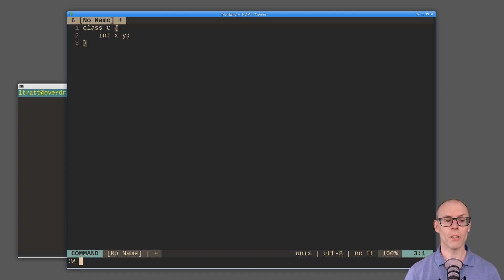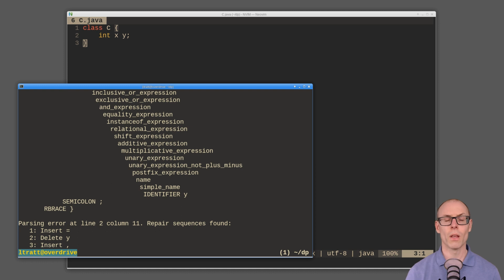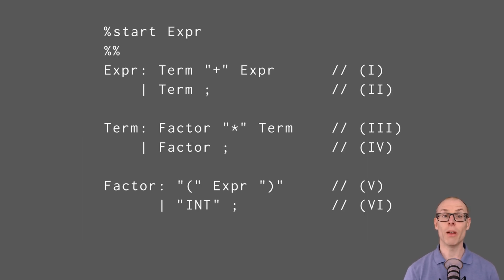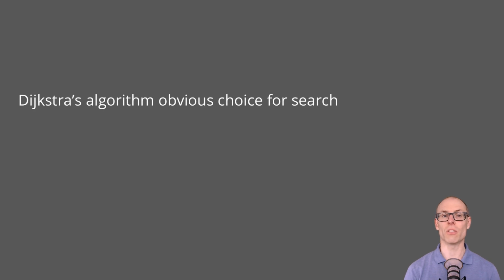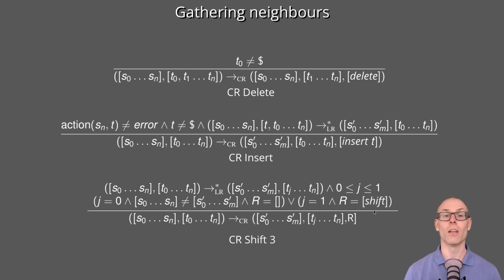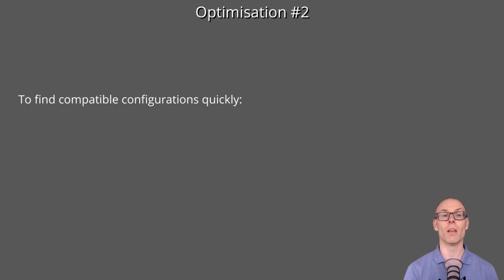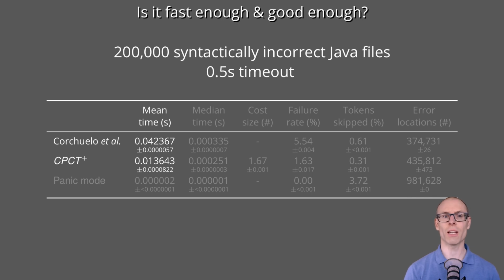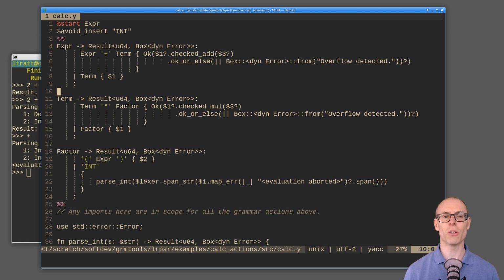Don't Panic! Better, Fewer, Syntax Errors for LR Parsers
Syntax errors are generally easy to fix for humans, but not for parsers in general nor LR parsers in particular. In this talk we introduce the CPCT+ error algorithm, which brings automatic syntax error recovery to every LR grammar.

Paper DOI:
Presented at ECOOP 2020, part of SPLASH 2020
By Lukas Diekmann, Laurence Tratt